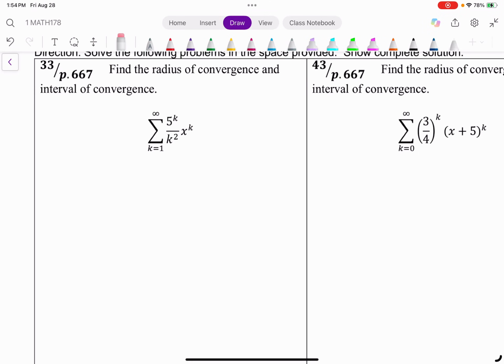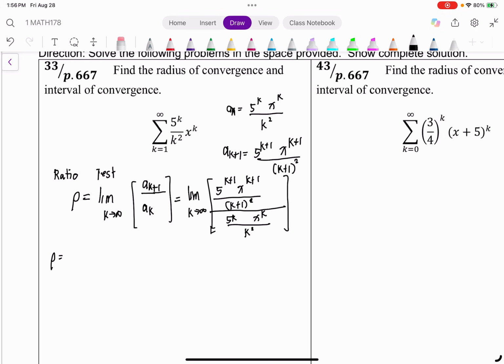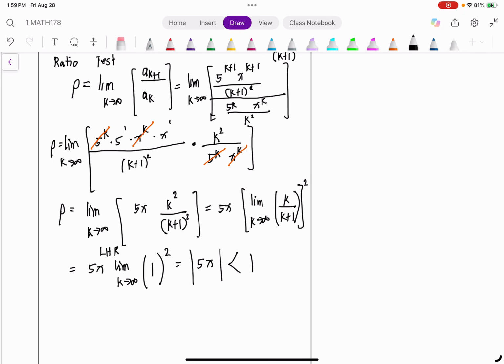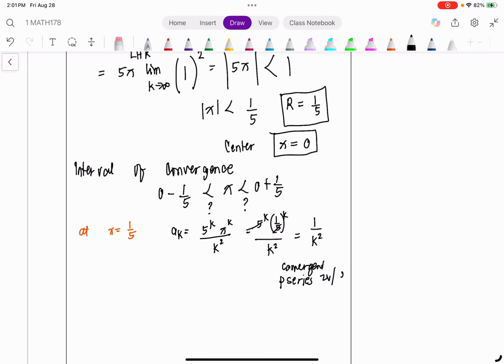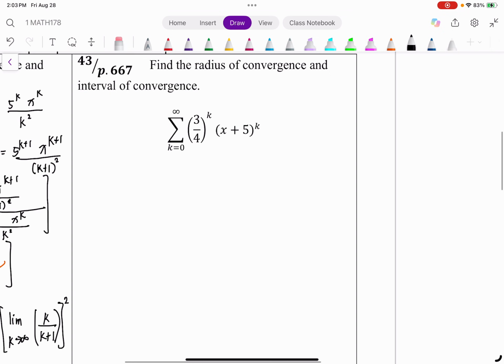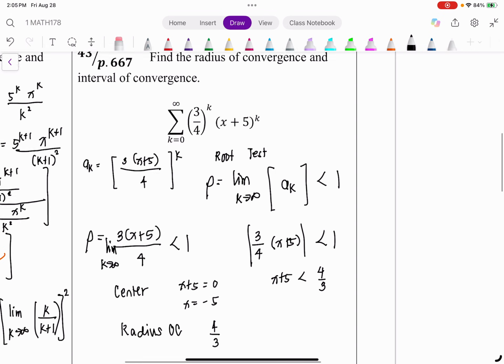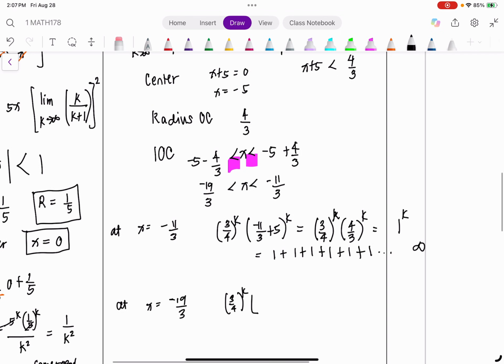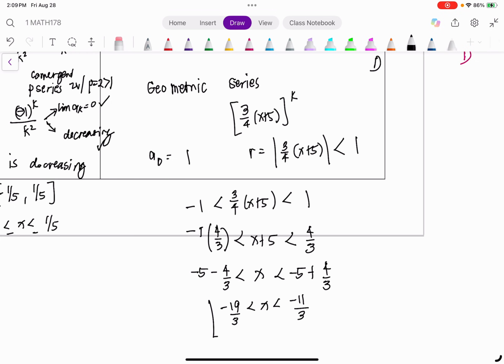ROC and IOC Examples